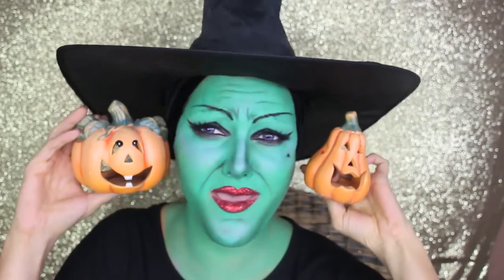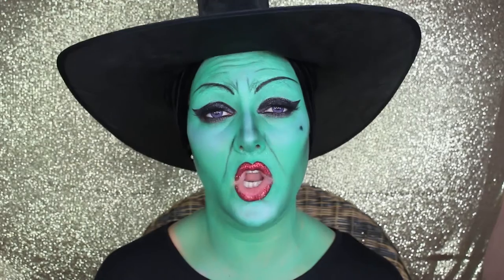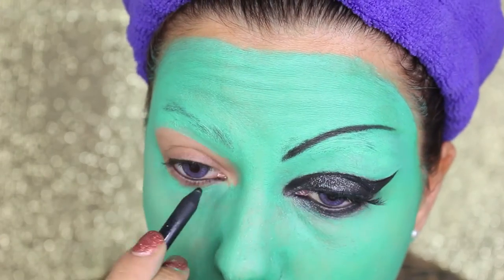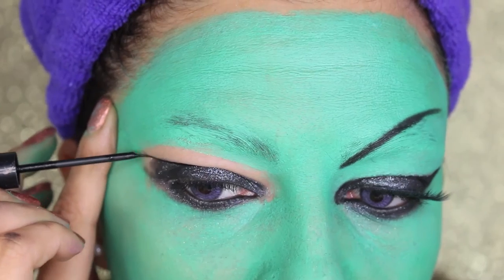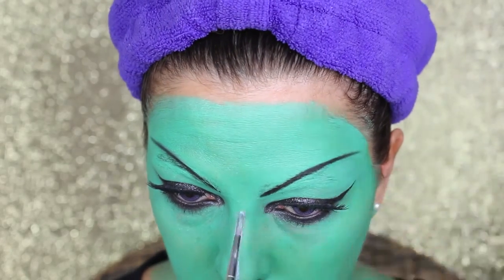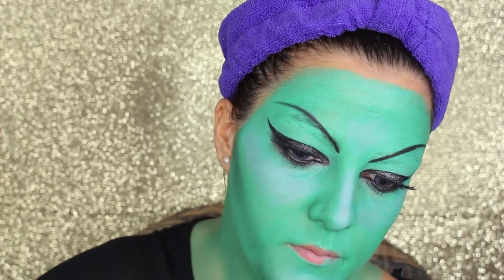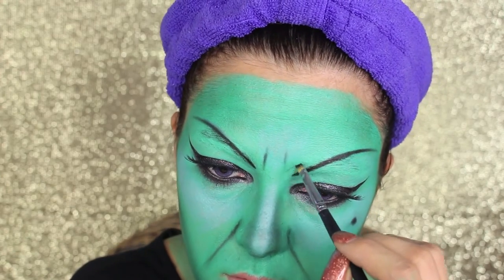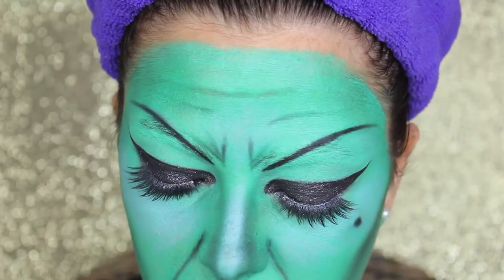WICKED ELPHABA THE GREEN WITCH HALLOWEEN MAKEUP TUTORIAL - english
This makeup tutorial is inspired to Theodora, the green witch of the musical Wicked ( the story of the witches of the WIzard of oz). Is a perfect, quick, sexy and easy alternative for people that want to be glam and special on the night of Halloween. Hope you like it!

DID YOU SEE MY PREVIOUS ENGLISH TUTORIALS?